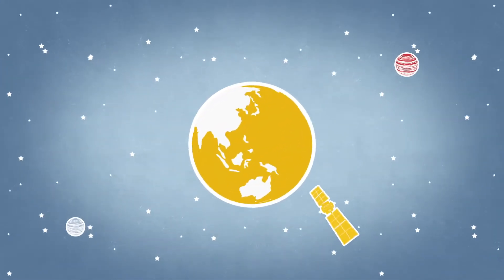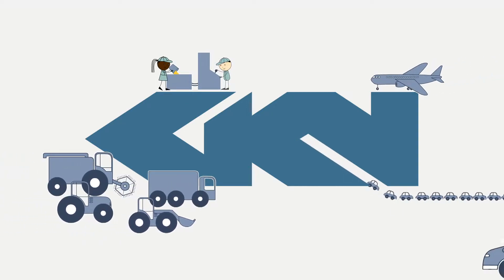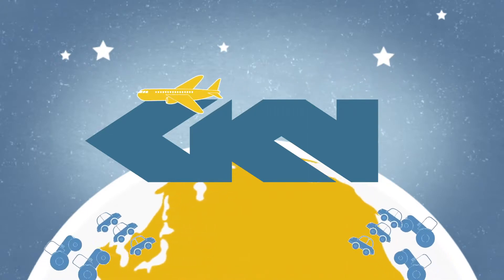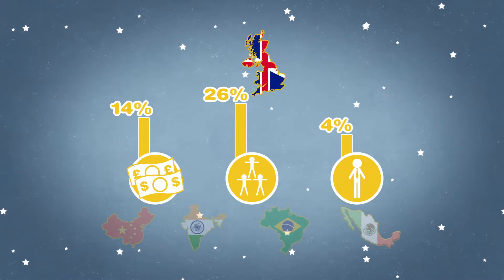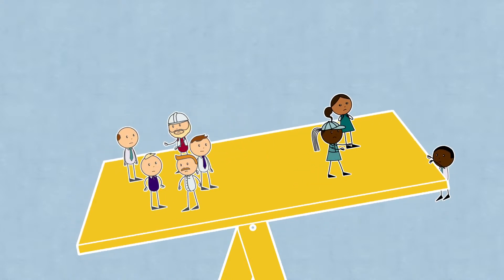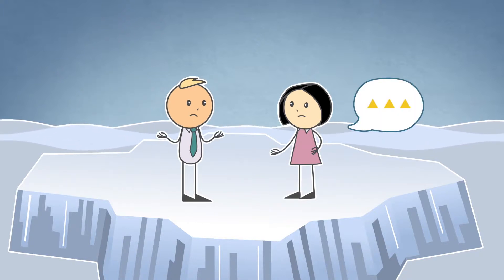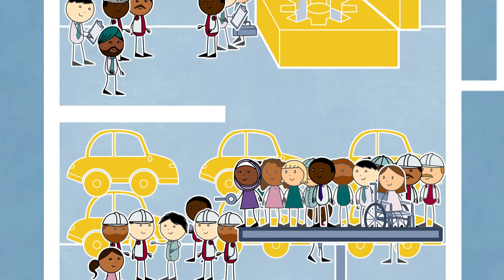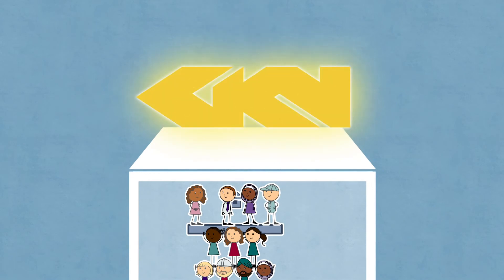GKN - Sticky Cartoon Animated Video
Anyone can create an animated explainer video by attending an online course and learn from the expert, but are you sure they can help you sell better? How much we are charging for an explanation video for a shocking truth!